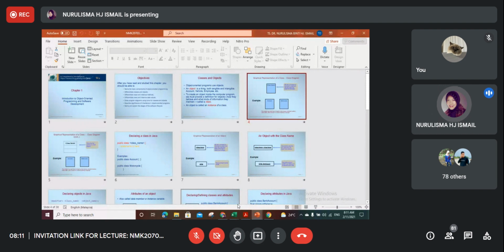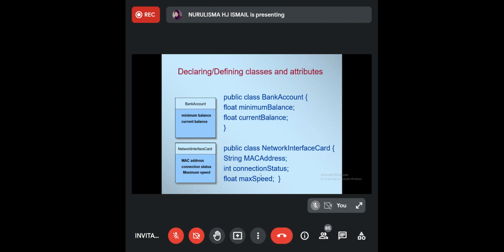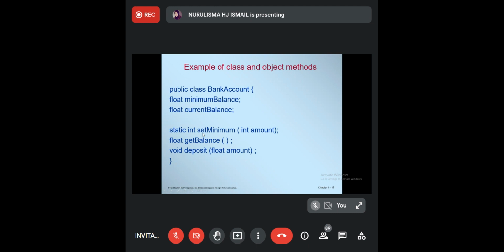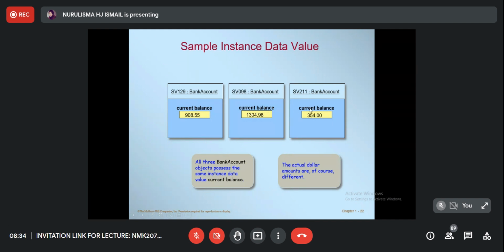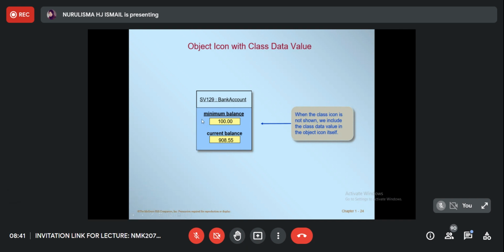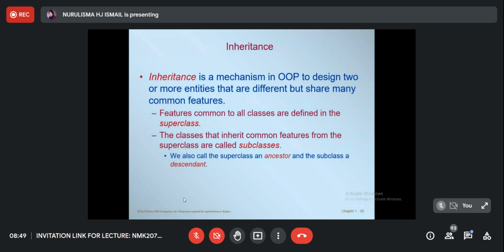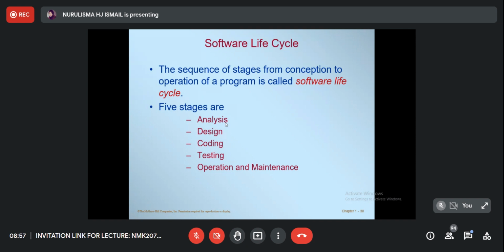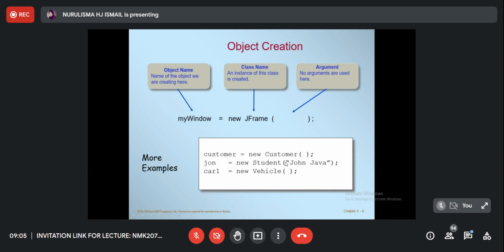NMK20703 | Chapter 1 & 2